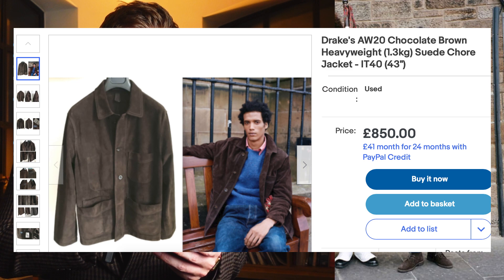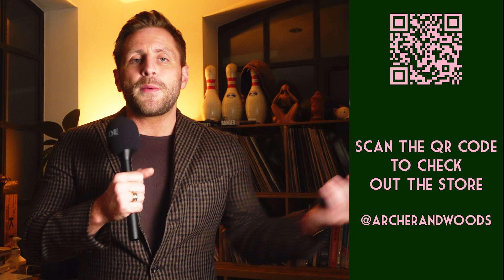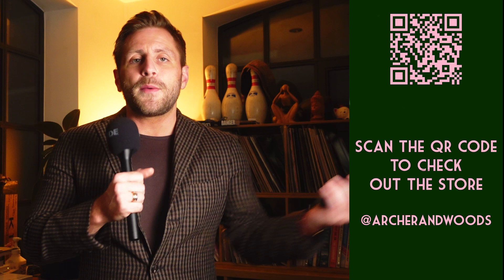Top 7 Fall Suede Jacket & Where To Buy Them - ft. Ryan Reynolds, Mads Mikkelsen, Jude Law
Today I review my top 7 suede jacket looks from my moodboard archive and give you some ideas for which brands you can look for if you're interested in buying one.

New to Archer & Woods?

Whether it's a vintage Omega, a Savile Row suit, or a rustic french corkscrew, we want to provide an option that by far outdoes any new 'fast fashion' product in both quality and value.

With that in mind, we scour every available resource to find pre-owned and vintage pieces from brands that make them to last a lifetime. Occasionally we might add the odd high-street brand if we find something that fits, but they'll only be from pre-owned sources and in great condition. We select and quality check each item carefully prior to going live on site

Our watches are curated with a purpose; Great and interesting timepieces with patina, timeless design and a story. Working function is of course a prerequisite but please keep in mind that a 1960's Enicar may lose a few minutes here or there. Most importantly our goal is to provide a high-value alternative to cheaply made modern products.

Above all, this way of consuming is sustainable. Our packaging is reused or repurposed where possible. Nothing is perfect though, and we are always looking to improve. If you have any questions about what we do or suggestions on how we can do it better, please get in touch.